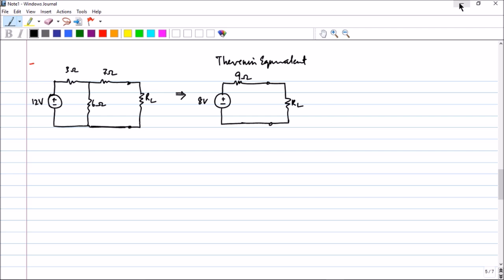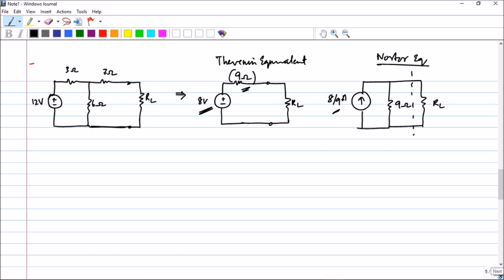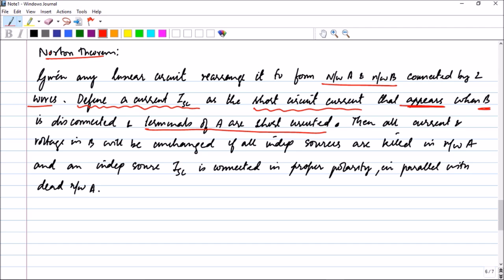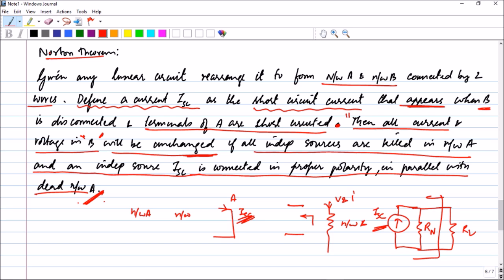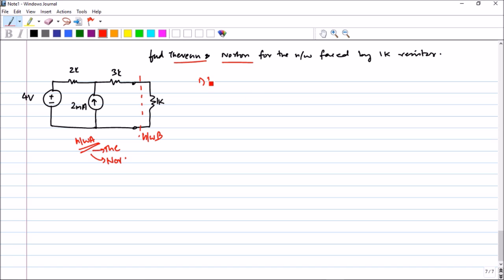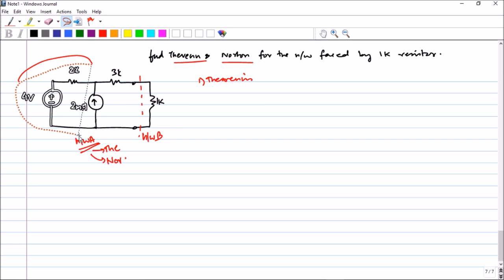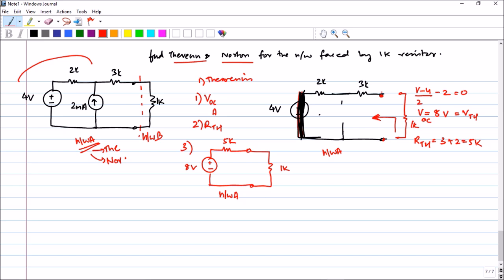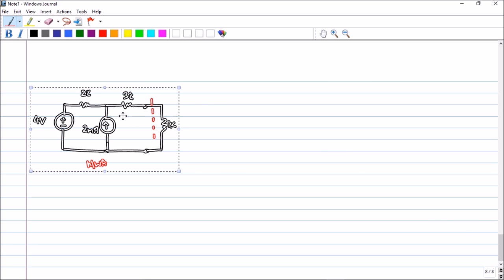Norton Equivalent Circuit#ECA Session 34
Introduction to Norton Equivalent Circuit